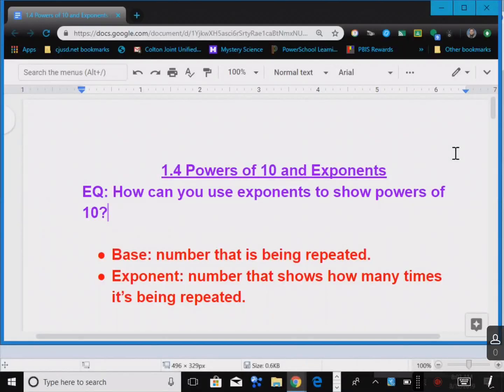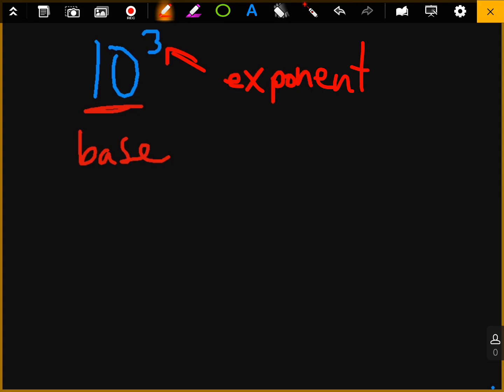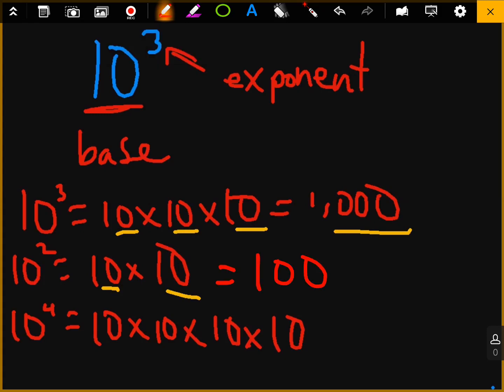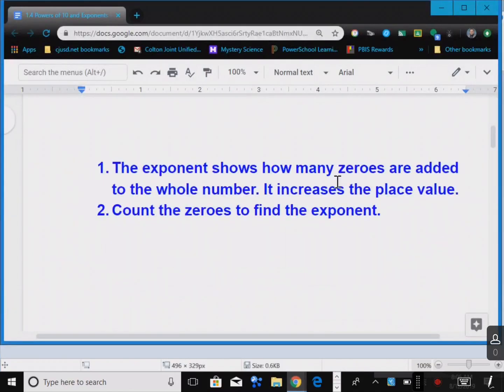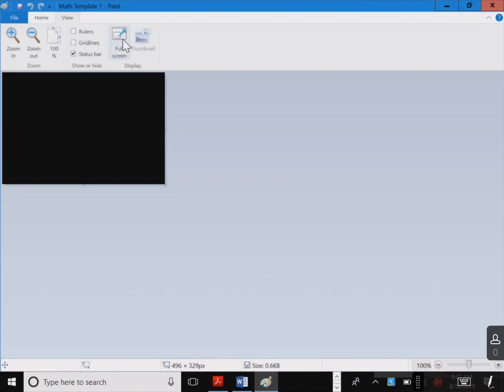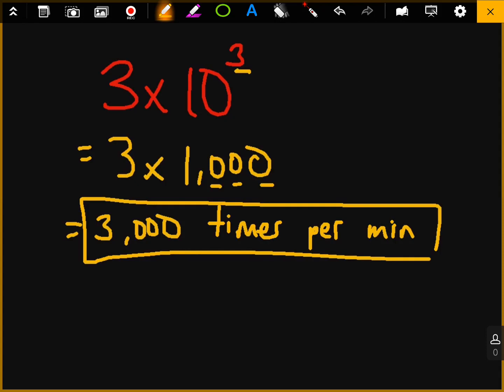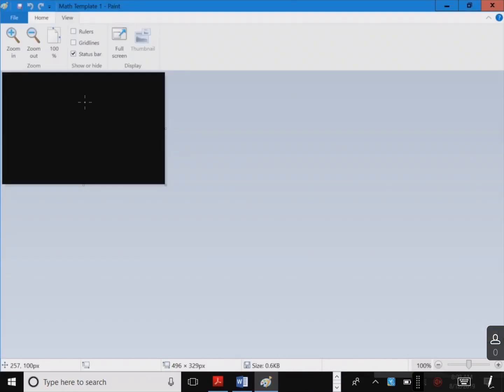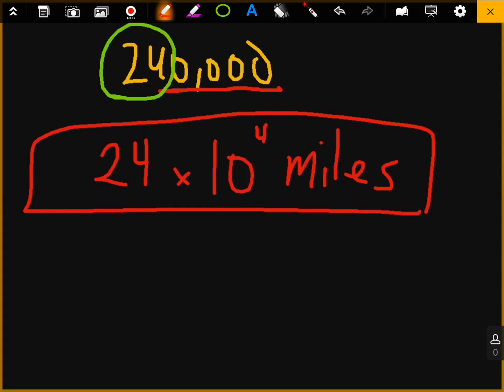1.4 Exponents and the Power of Ten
Please take notes and write any questions you might have.